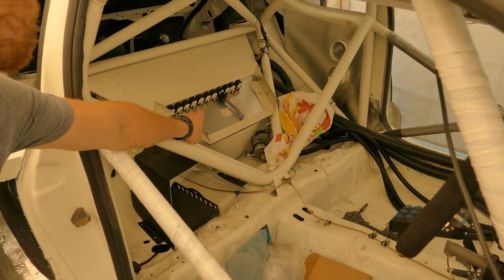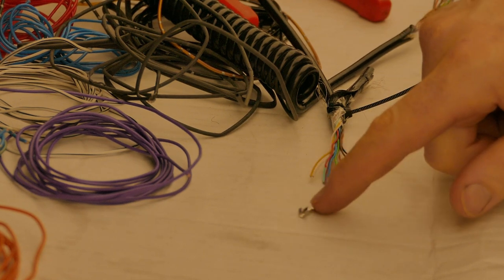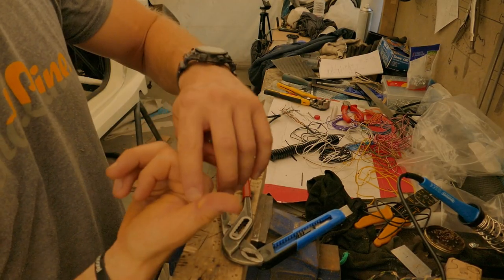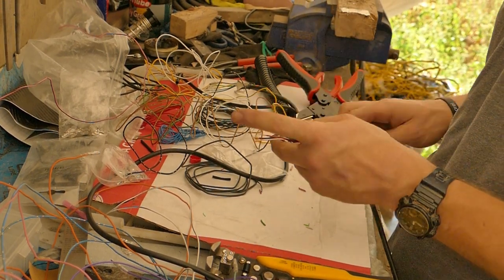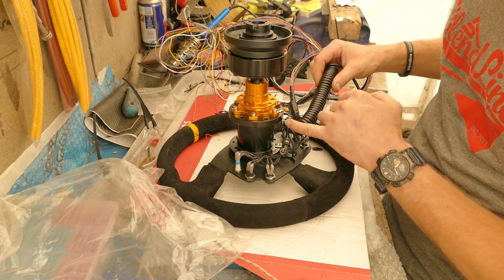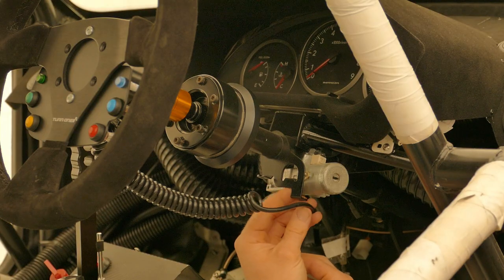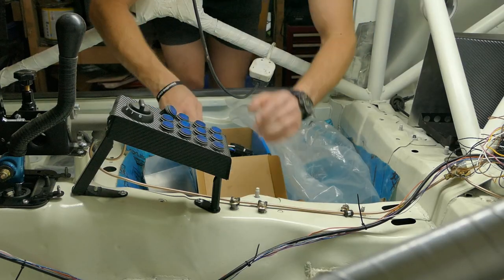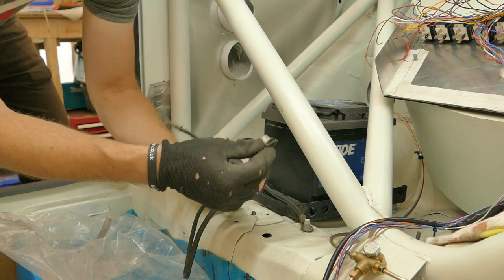Building Racing Car Steering Wheel Buttons for little £££$$$!!!! 206 WRX Ep108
Welcome to this build series where I will be making the ultimate French Hot Hatch / Budget WRC from a 2003 Impreza WRX and a 2005 Peugeot 206. In this episode, I get the steering wheel wired up ready for the lights and horn!

for some BlendLine Apparel Motorsport Inspired Gear.